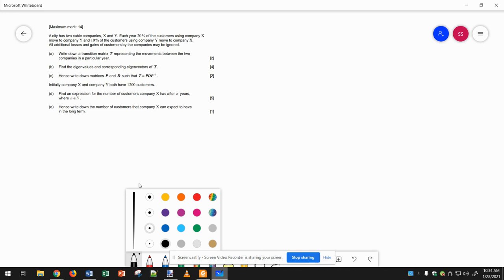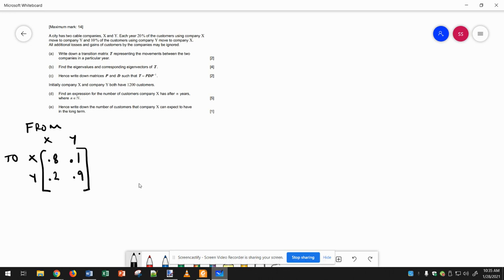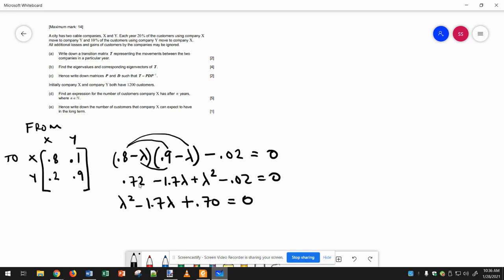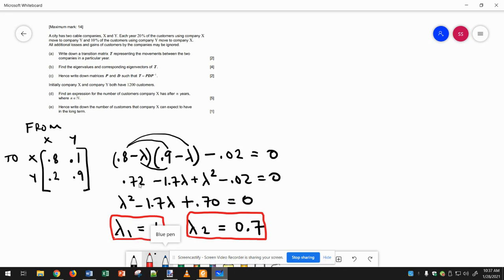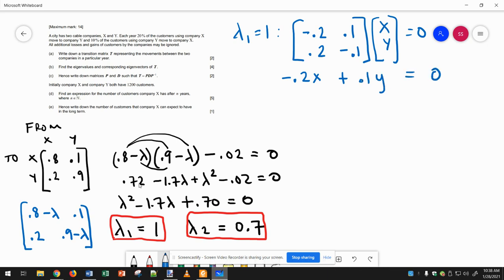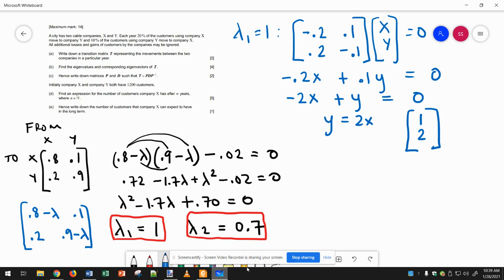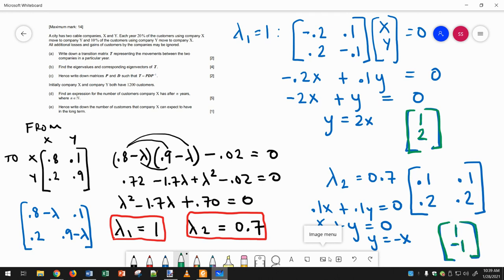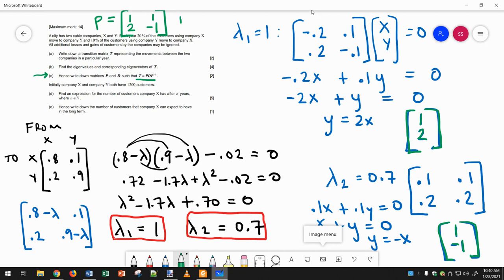Specimen Paper 2 #6 Part a - c